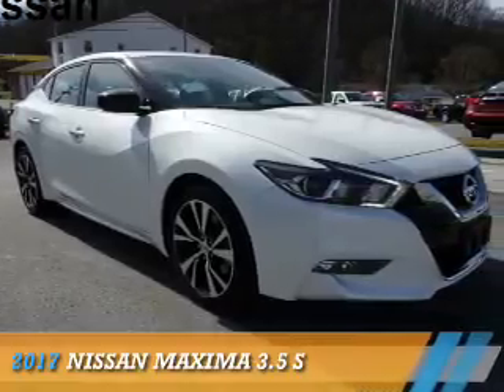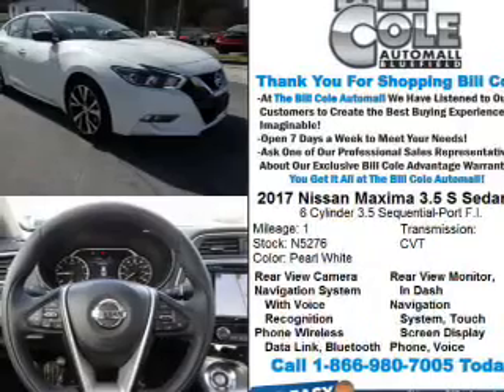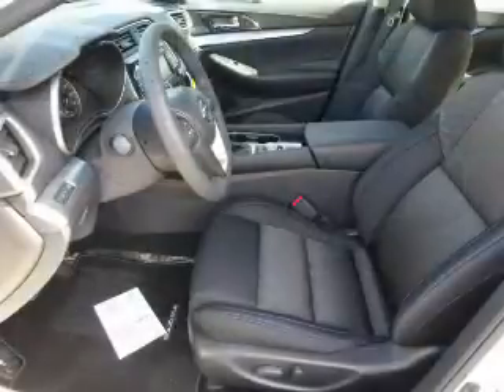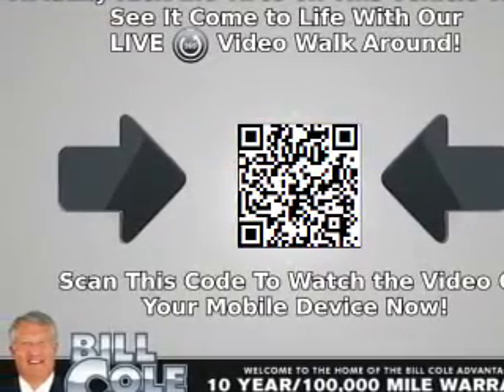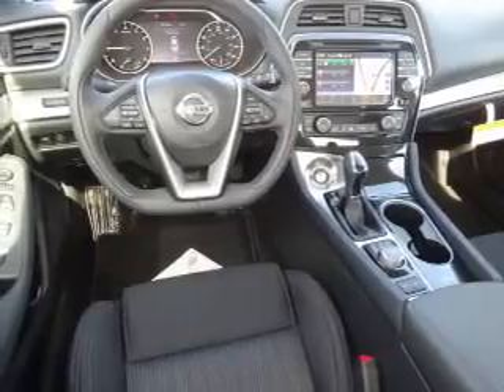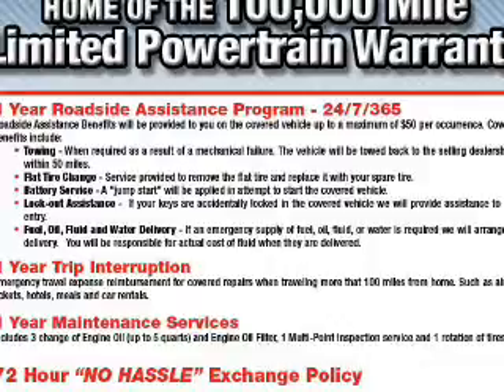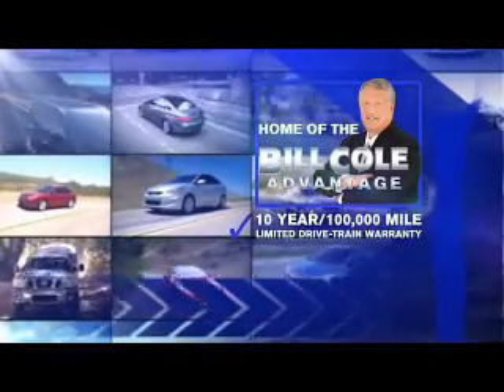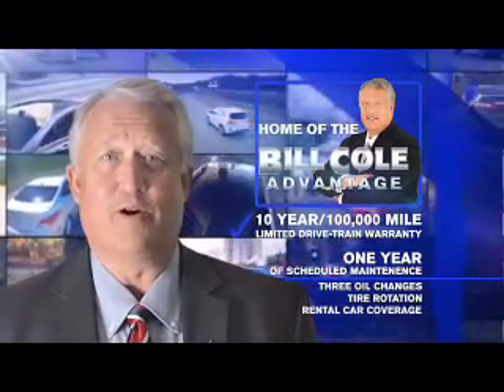2017 Nissan Maxima N5276 - Bluefield WV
Year: 2017
Make: Nissan
Model: Maxima
Trim: 3.5 S
Engine: 3.5 liter 6 Cylindercylinder FWD
Transmission: CVT
Color: White
Mileage: 1
Address:
VIN:1N4AA6AP3HC408525